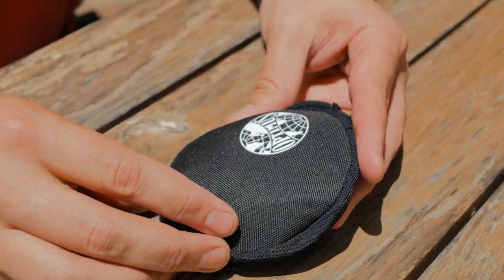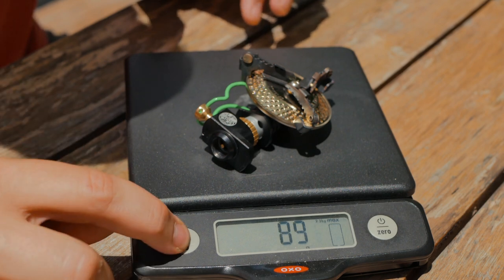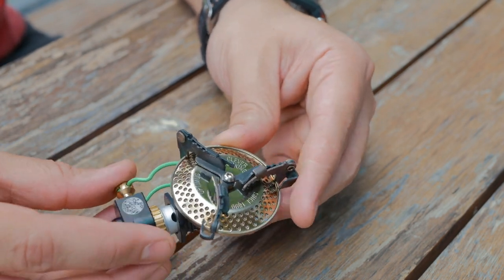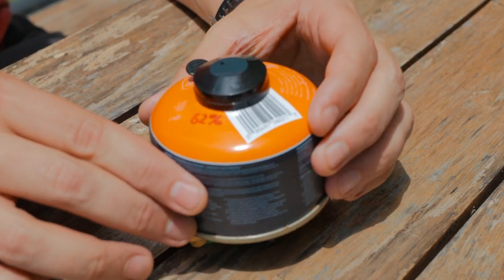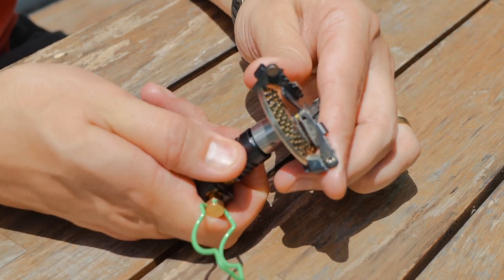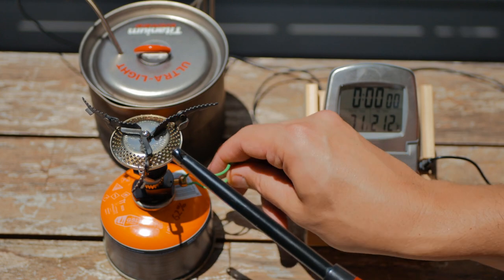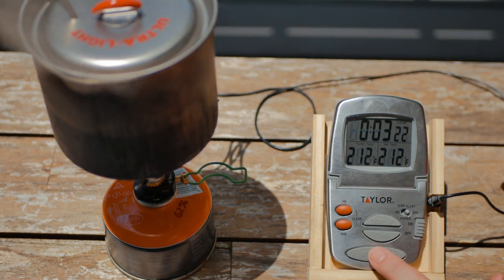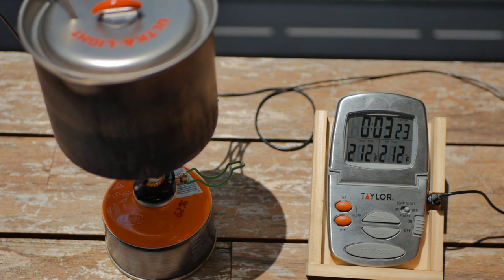WHY Did I Buy ANOTHER Compact Canister Stove?!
I have tons of compact canister stoves, so why buy another?  For a very specific purpose!

Gear Used In This Video:
Optimus Crux Stove
OXO Scale
Jetboil Fuel Canister
Evernew Titanium Mug Pot
Taylor Thermometer with Probe